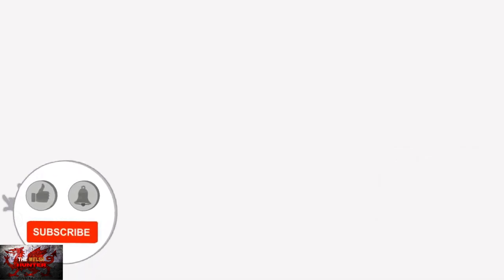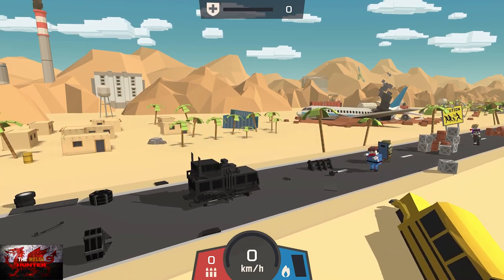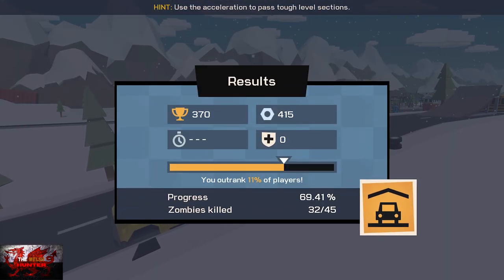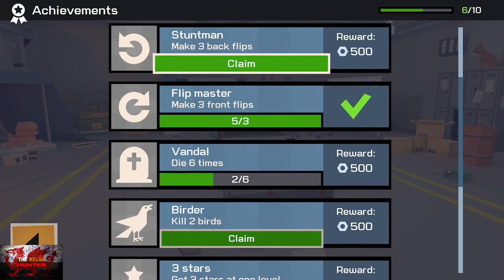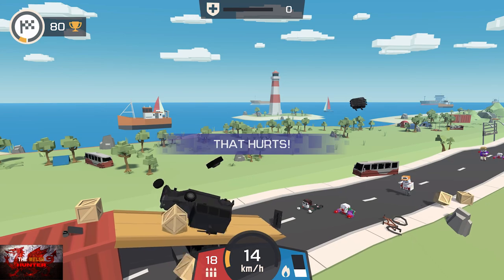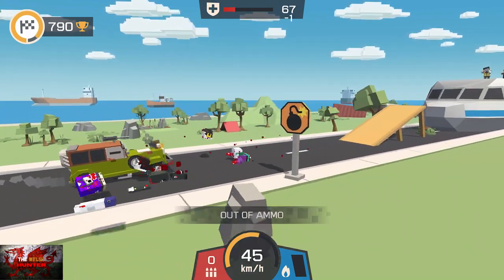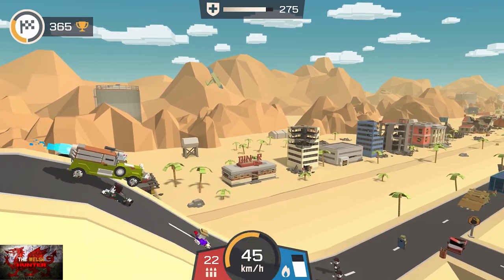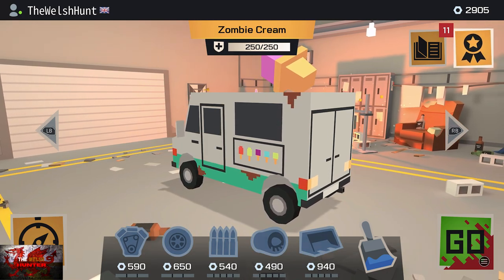Zombie Derby Pixel Survivor - 100% Achievement Guide! *EASY 15-20 Minute Completion* (Xbox/Steam)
Welcome to my 100% Achievement/Trophy Guide for Zombie Derby Pixel Survivor!
A game developed & Published by @Brinemedia  & is available to you for just £4.19 or $4.99!

TimG84
Khost
TschanSchpange1
TonySki
ShadowTurul21
Rukus
TheUnderdog2020
DragonClave
Livibeau
Gord Martin

LEG-ENDS!

Big Love!